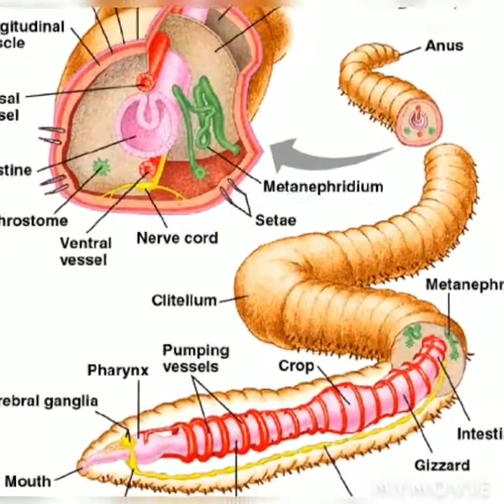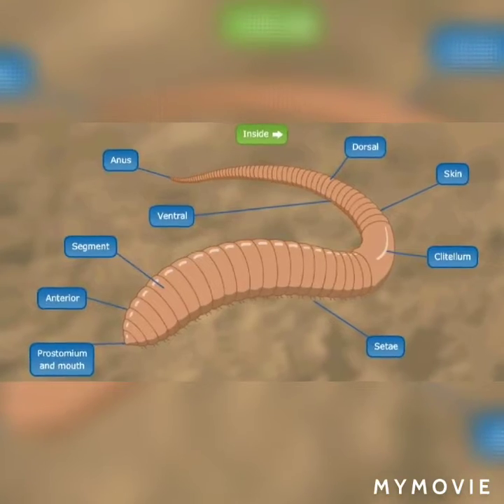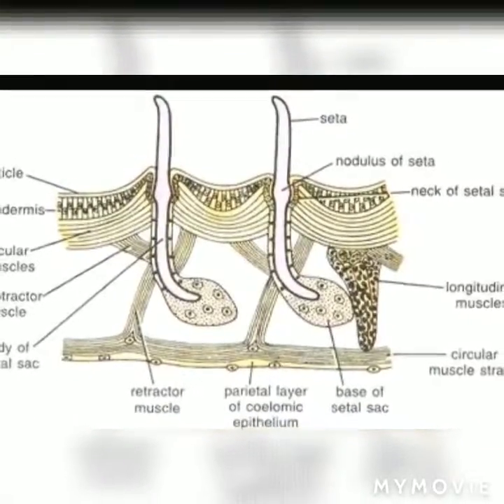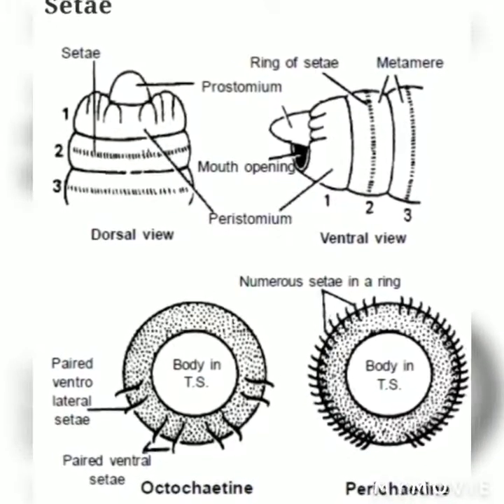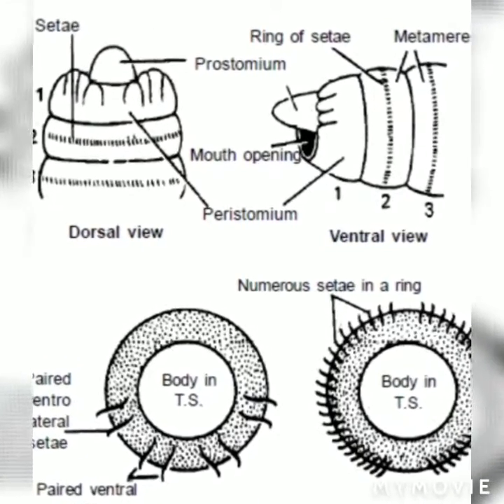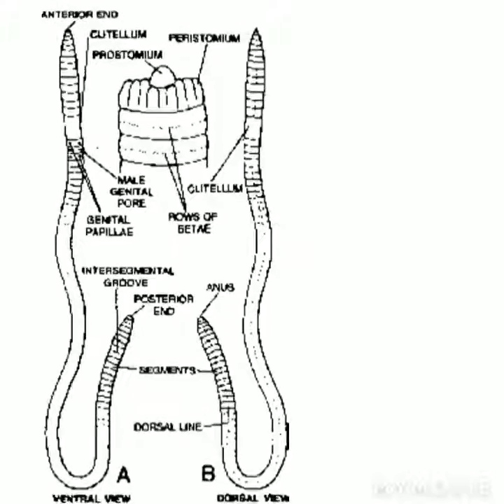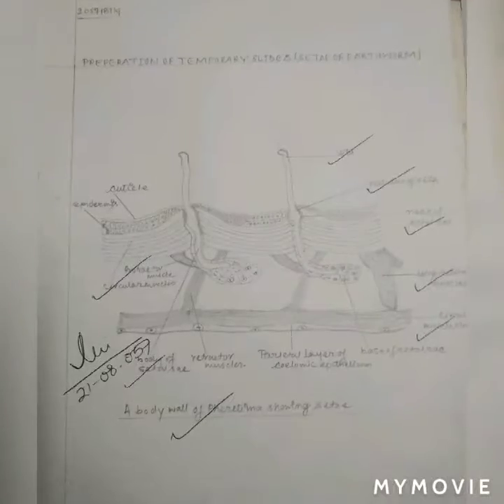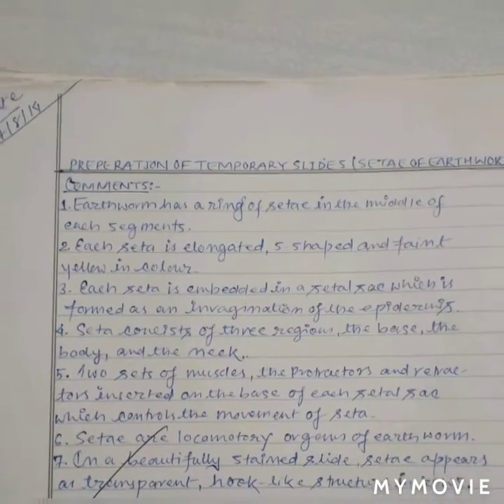preperation of temporary slide ~ setae of earthworm